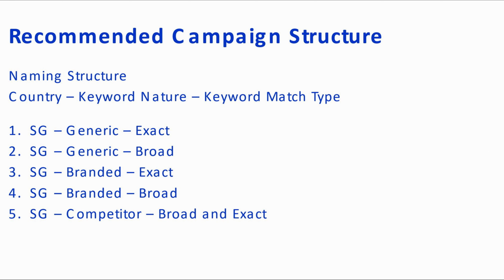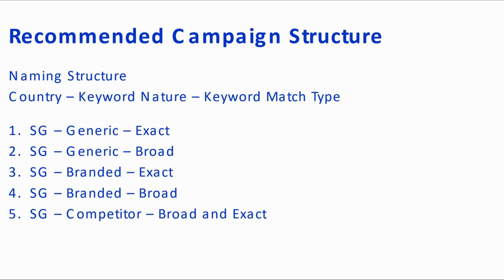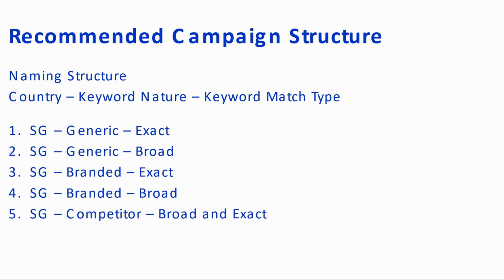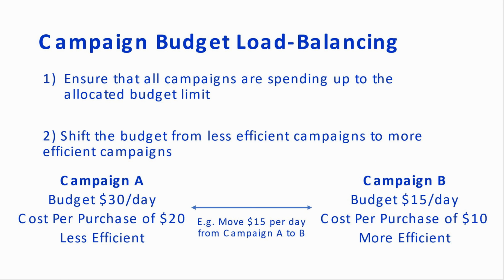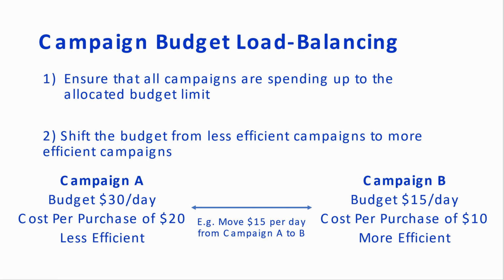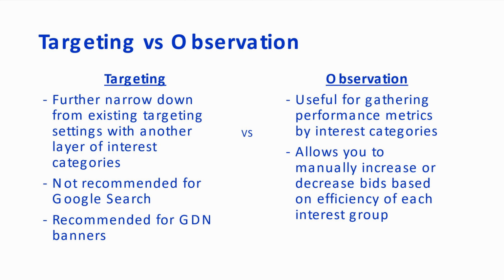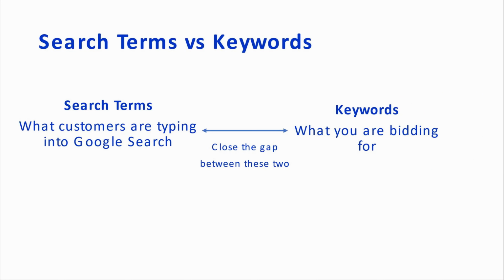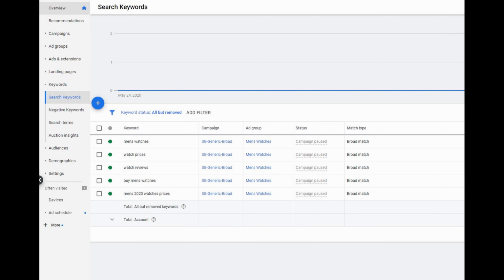5 Expert Secrets for Google Ads | Everything Explained | Updated 2020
5 Expert Secrets for Google Ads that will bring your campaigns to the next level!

Click the timestamps below to skip to your desired section!

You will learn for Google Ads:
1) The exact campaign structures I use for my clients 0:51
2) Campaign Budget Load-Balancing 5:08
3) Benefit of Targeting vs Observation 7:54
4) How to expand keywords using Search Terms 11:36
5) What is RLSA, Remarketing List for Search Ads and its use cases 14:11

Hey guys, I'm Bryan Ong, founder of Method B, a digital advertising agency based in Singapore.

In this video, I share 5 tried and tested expert secrets for Google Ads that will help you gain a competitive advantage for your campaigns, greatly improving efficiency and scale for success.